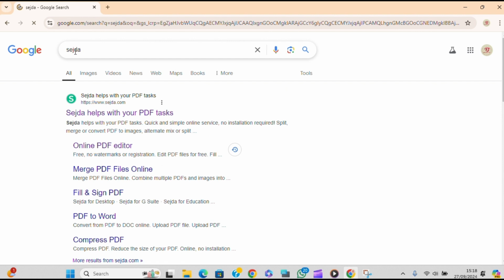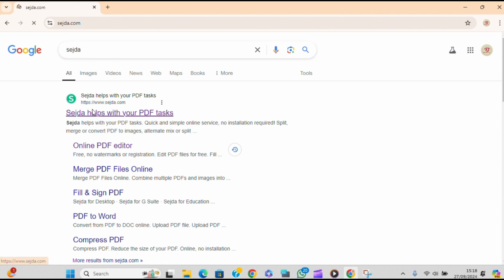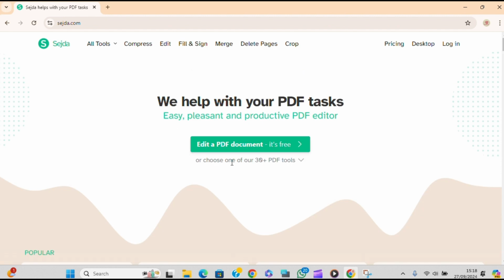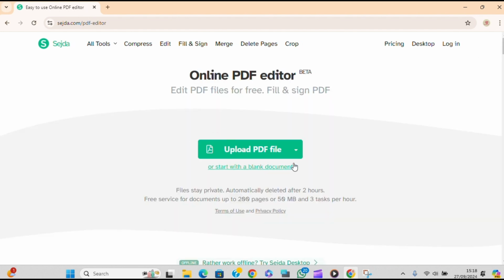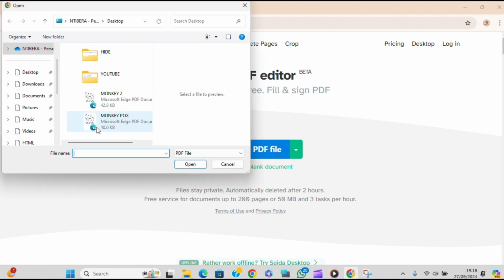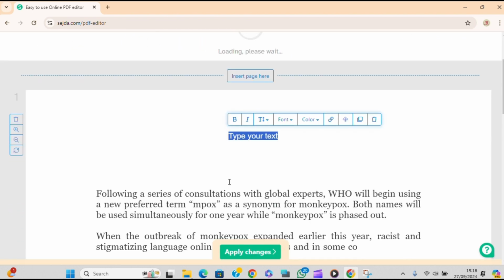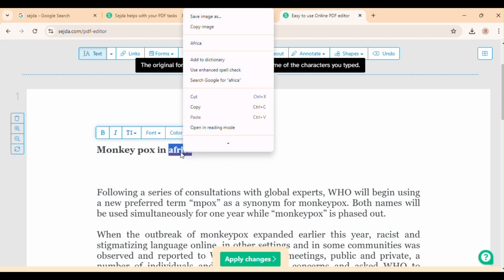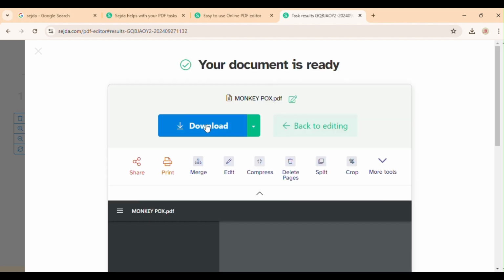HOW TO EDIT YOUR PDF DOCUMENT FOR FREE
This video made for teaching how you can can edit your PDFdocument.